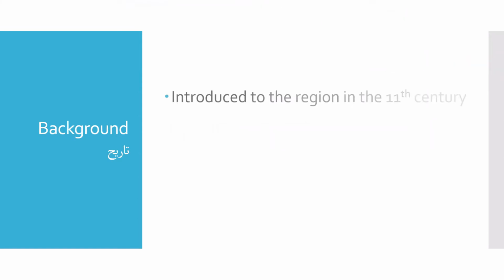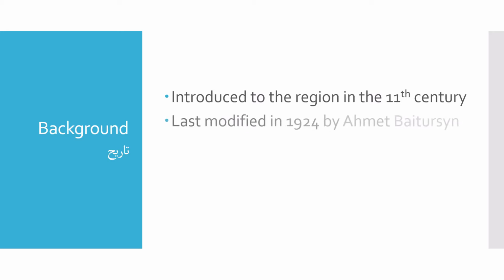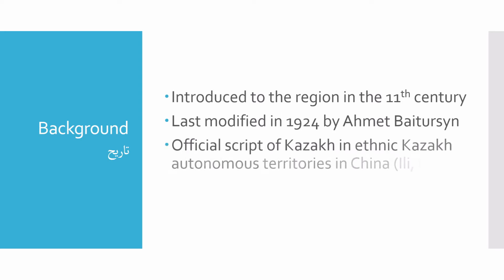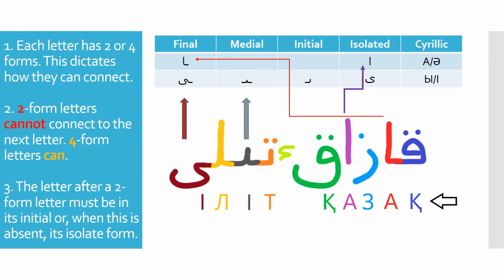Kazakh in Arabic Script (Төте жазу توتە جازۋ) | Lesson 1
Course on Kazakh Arabic alphabet with step-by-step demonstration

EDIT: 2:22 "preceding" should be "following"

0:00 Intro
0:14 Content
0:32 Background
1:10 Alphabet list
1:52 Reading direction
2:09 4 forms
3:10 Hamza